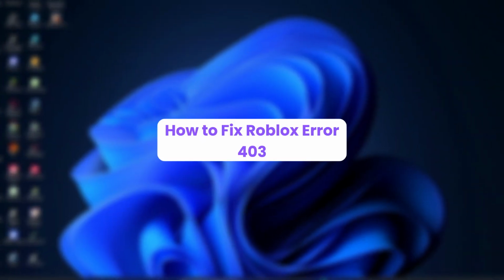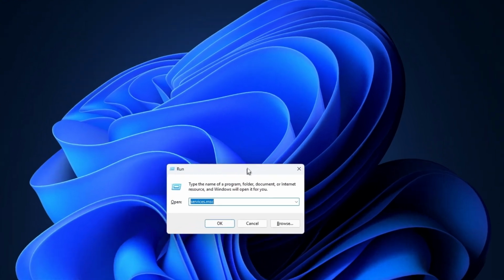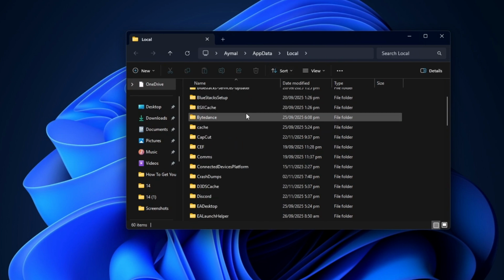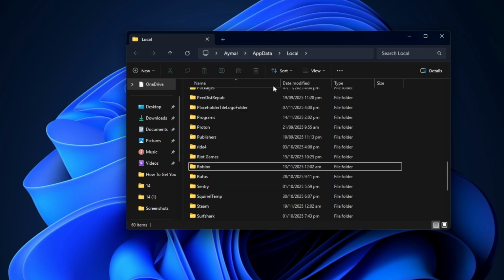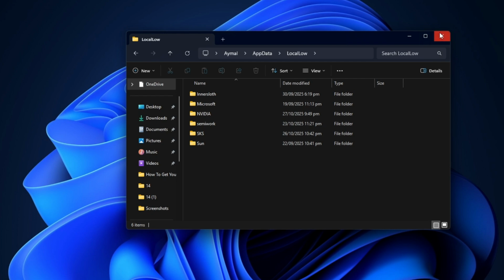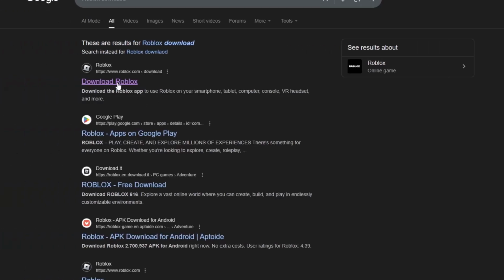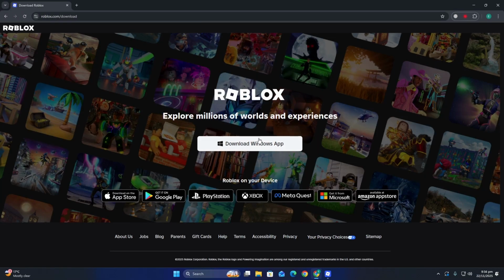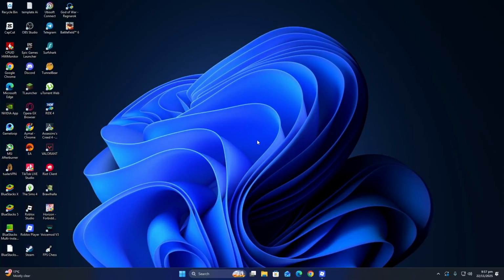How to Fix Roblox Error 403 | Quick & Easy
This video shows you how to fix Roblox Error 403 in a quick and simple way. If you cannot join games or keep getting the access denied message, this guide walks you through the steps that usually solve the problem. You will learn how to clear Roblox cache, reset your browser settings, check your permissions, and refresh your login session. Each step is easy to follow, even if you are not very technical.

🔐 Secure Your Online Activity with NordVPN:

30-day money-back guarantee
Starting at just €3.09/month (instead of €11.59)!